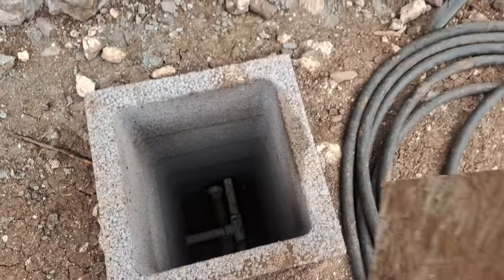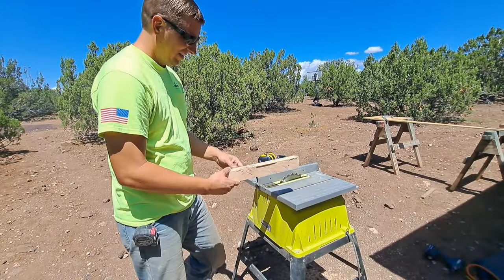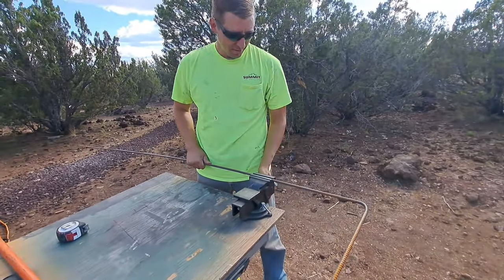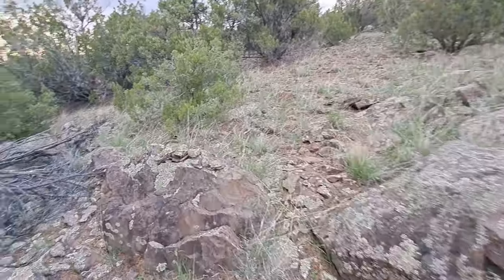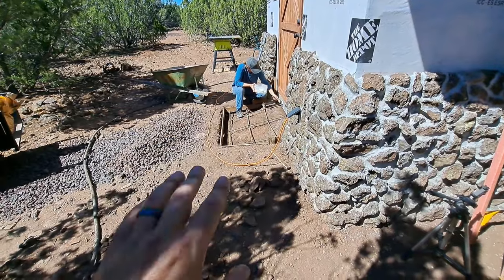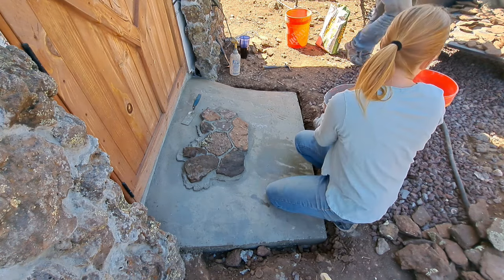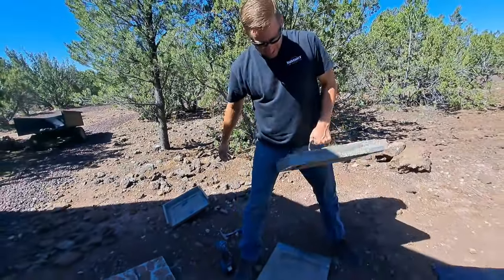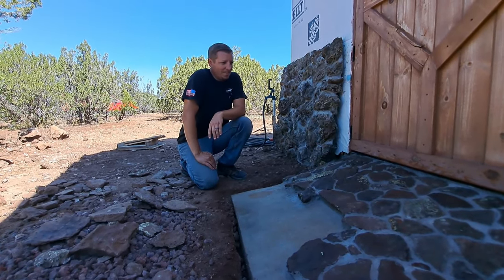SHED Gets DIY Valve Box Covers And STONE Covered Ramp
DIY Concrete Lids to protect our water pipes and a ramp into the shed.

Shower Pump
Automatic Thermostat